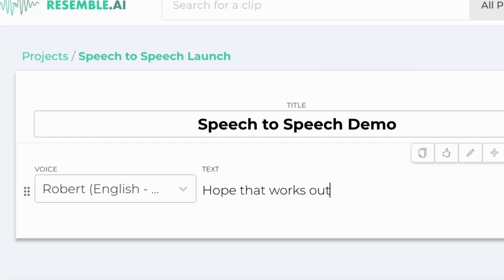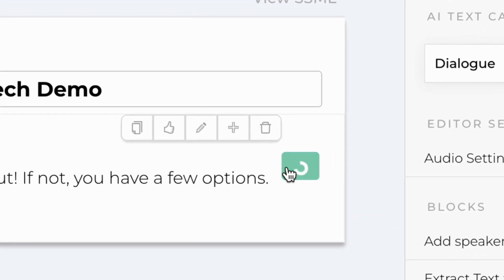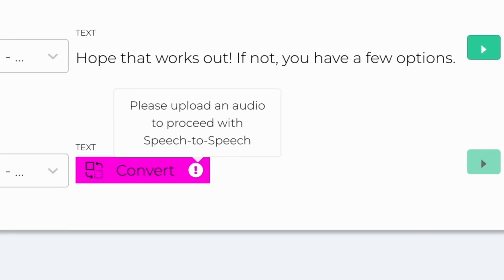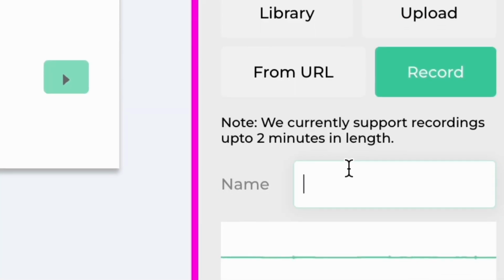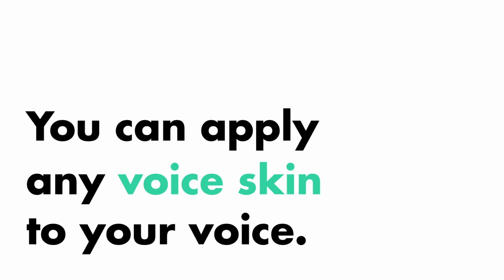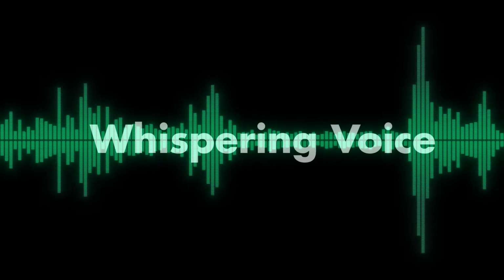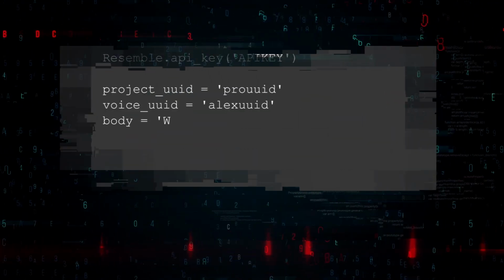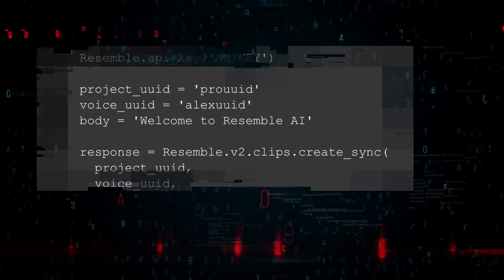Introducing Speech-to-Speech by Resemble AI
Resemble AI is proud to introduce Speech-to-Speech. With Speech-to-Speech, you can create high quality synthetic speech content that carry the nuances of human emotion with your own voice.

Record how you would perform a line and have that cadence automatically transfer to your synthetic AI voice of choice.

See it in action for yourself in this video or sign up to try it out at resemble.ai/sts

Use Resemble AI's Speech-to-Speech to create AI voices that truly capture the essence of human voice.